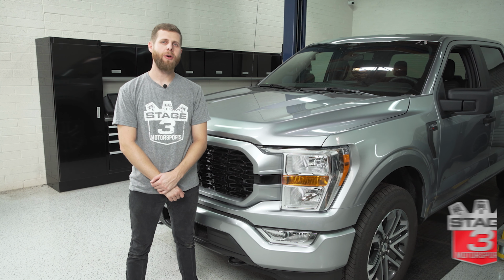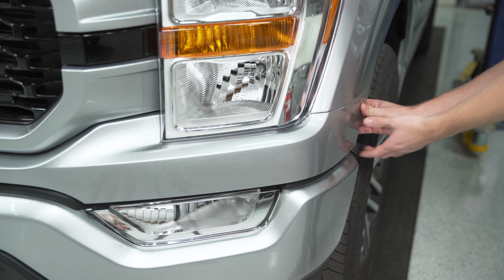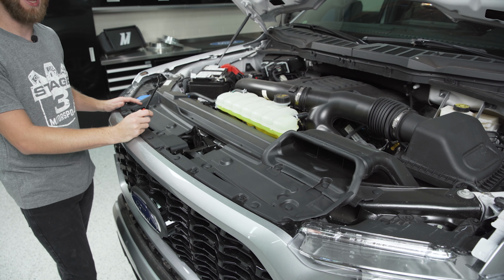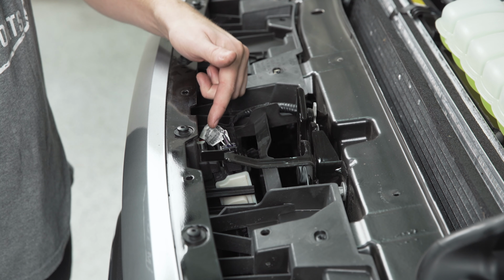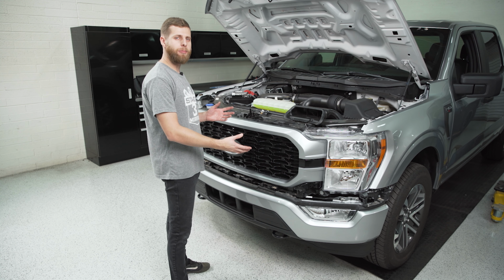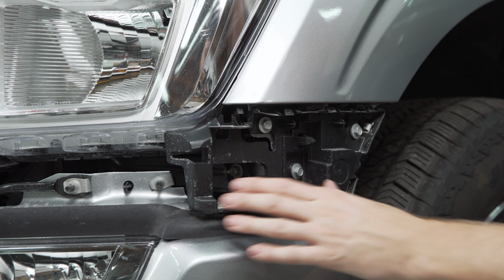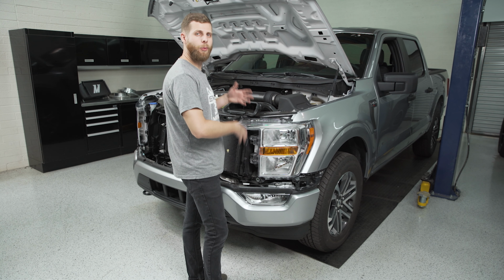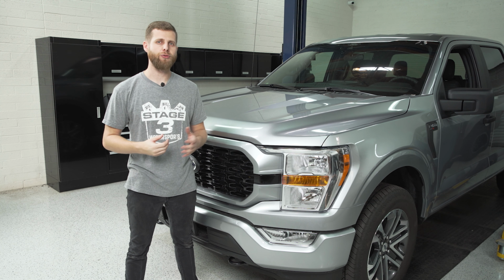How to Remove 2021-2022 F-150 Factory Halogen Headlights